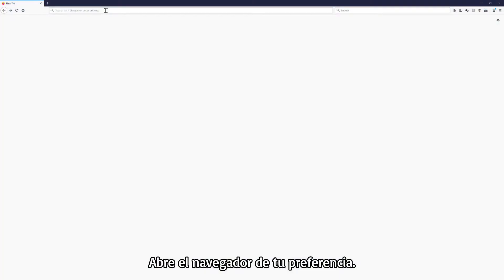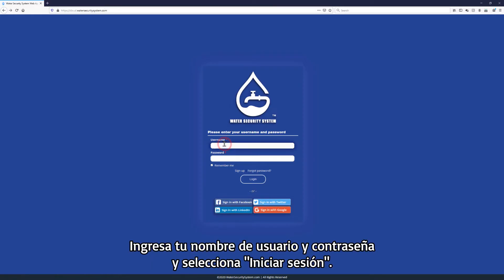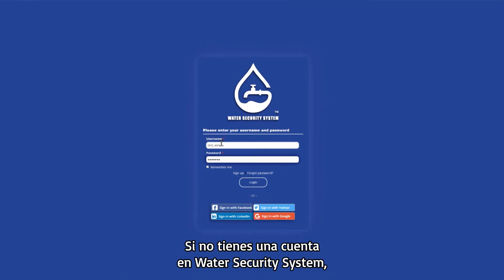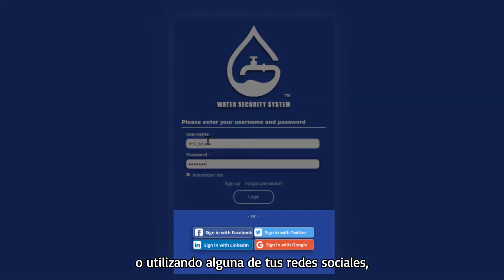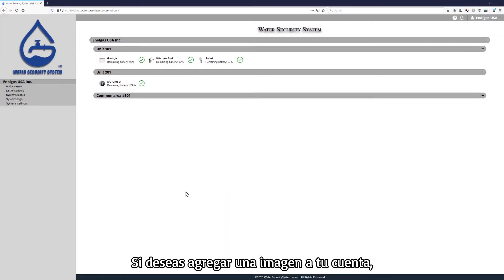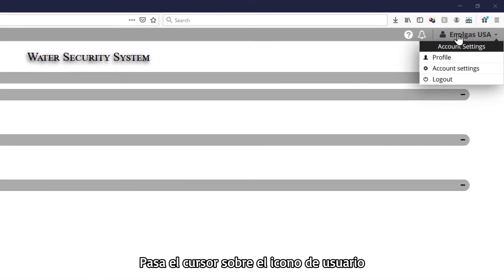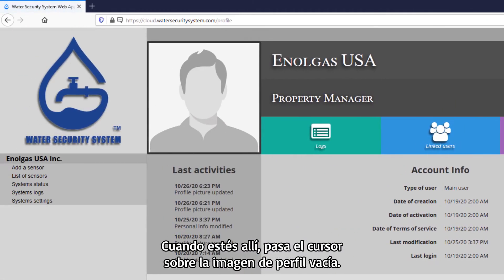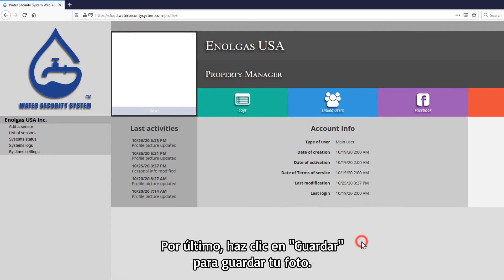HOW TO UPLOAD A PROFILE PICTURE - WATER SECURITY SYSTEM WITH ONLY WATER SENSORS.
We have proudly developed a series of systems with the backup and reliability of a century-old company and the latest technological advances carried by the market to provide you with water security systems’ solutions. Water Security Systems’ solutions are a cost-effective investment that will give you peace of mind, better quality of life, and 24/7 protection plan to improve water efficiency in your property.

Water Sensor
Because the AC condenser water is a separate piping system, it must be monitored independently of the domestic system. The water sensor will be placed on the floor to detect and notify in case of any leak from AC unit. Other sensors can be placed near appliances to detect immediately any hose burst or water on the floor.